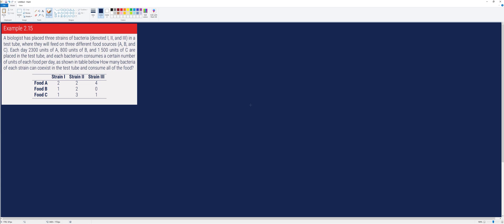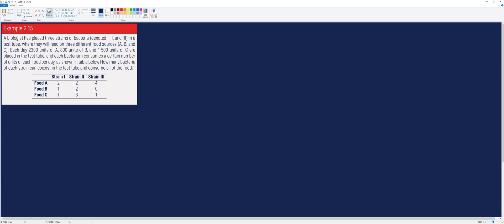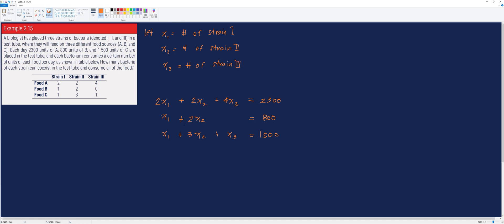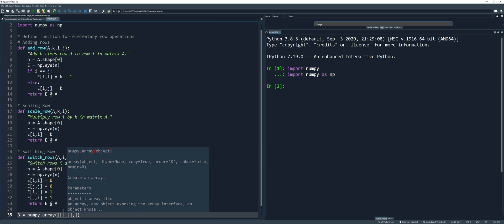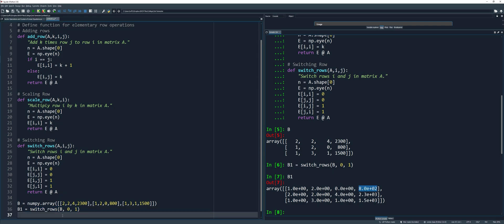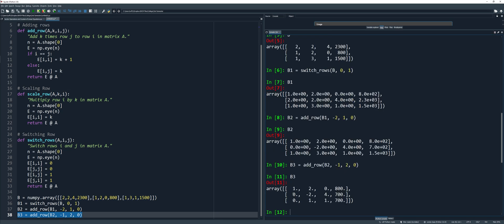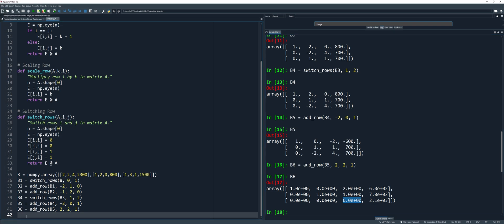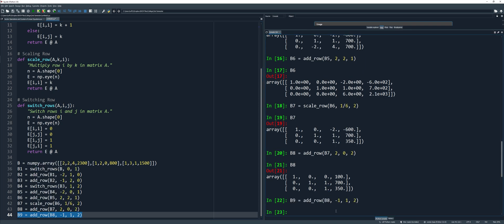Linear Algebra | Gauss-Jordan Elimination using Python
In this video, I will be teaching you how to perform Gauss-Jordan Elimination using Python